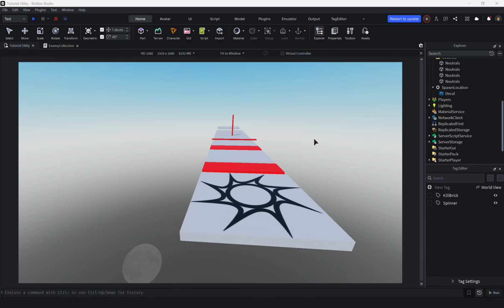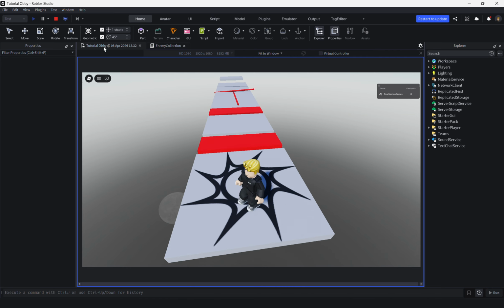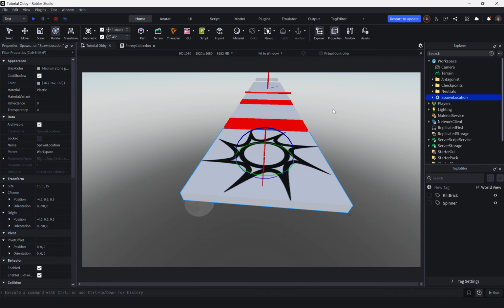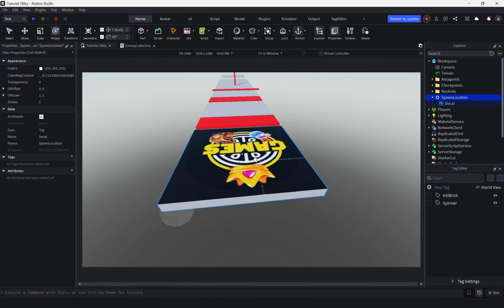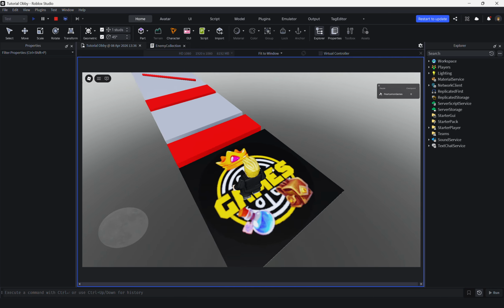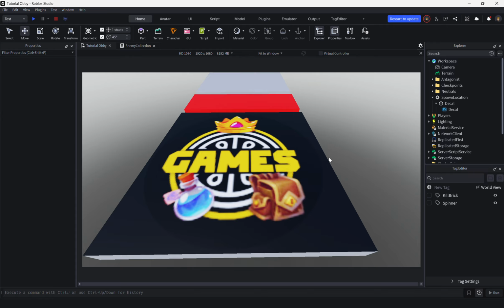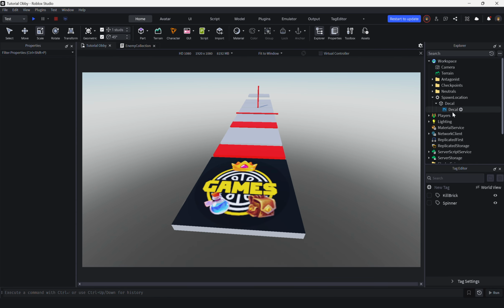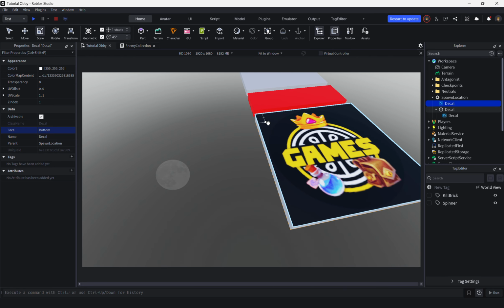How to Apply and Change a Decal in Roblox Studio 2026 | Spawn Tutorial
Hey guys! Looking to apply and change a decal in Roblox Studio and make your spawn location look better? In this video, I’ll walk you through how to remove the default Roblox spawn decal, add your own custom image, and adjust the setup so your spawn direction and decal display both look correct in your game.

You’ll learn how spawn locations work in Roblox Studio, why rotating the spawn point changes player direction, and why the built in decal can become a problem when you want a cleaner or more custom look. We also cover a simple workaround using a separate anchored part placed above the spawn location so you can freely rotate your decal without affecting the actual spawn behavior.

This Roblox Studio tutorial also explains important decal basics like face direction, front, back, left, right, top, and bottom, plus how image size affects decal quality. If your image resolution does not match the size of the part, your decal can look stretched or pixelated, so understanding this will help your game look much better.

By the end, you’ll know how to change spawn decals, control spawn facing direction, and apply decals properly to parts in Roblox Studio 2026. Let’s get started.

Chapters:
0:00 Introduction
0:02 Roblox Studio Decal Tutorial Overview
0:45 Starting With a Basic Spawn Location
1:21 How Spawn Direction Works
2:10 Why Rotating the Spawn Helps
3:10 How to Remove the Default Spawn Decal
3:28 Adding a Custom Texture or Image
3:50 Creating a Part Above the Spawn Location
4:20 Rotating the New Decal Freely
4:45 Disabling Collision and Query
5:00 Testing the Spawn Direction
5:20 Decal Image Size and Pixel Quality
6:10 Why Stretched Decals Look Bad
6:48 Understanding Decal Faces
7:08 Top Bottom Left Right Front and Back
7:35 Final Tips and Outro